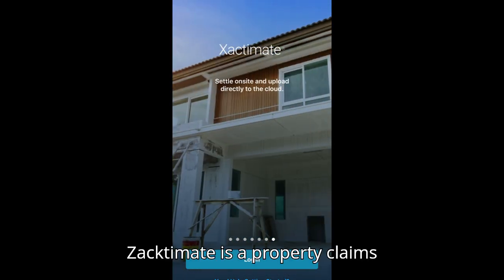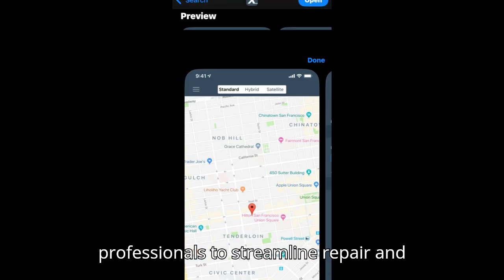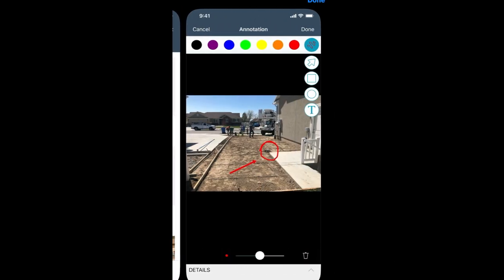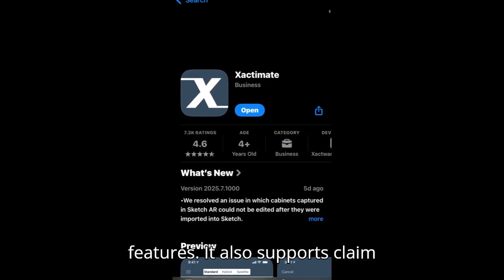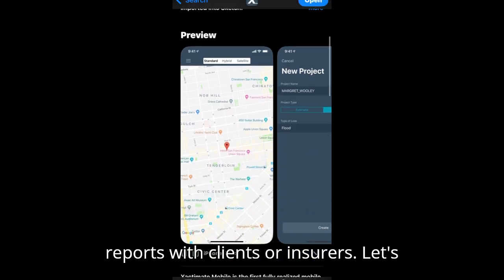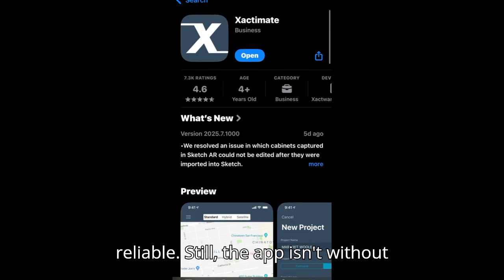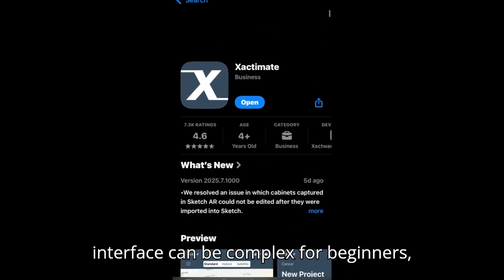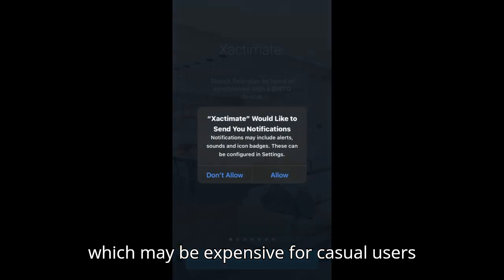XACTIMATE APP EXPLAINED - IS IT WORTH IT?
:) Description
This video explores the Xactimate (property claims estimating) app, a comprehensive platform designed for insurance adjusters, contractors, and property professionals to create accurate and efficient property damage estimates. The app offers tools for estimating repair costs, generating professional reports, and managing claims workflows. Users can access detailed pricing databases, customizable templates, and interactive sketch tools to streamline the estimation process. While its features enhance accuracy and productivity, occasional complexity for new users and subscription requirements for full access may affect the experience. Overall, the Xactimate app is ideal for professionals seeking a reliable, data-driven solution for property claims and repair estimates.

Xactimate App Review Explained
Property Claims Estimating with Xactimate
Create Accurate Repair Estimates
Xactimate Templates Overview
Professional Reports in Xactimate App
Manage Property Claims Efficiently
Pros and Cons of Xactimate App
Is Xactimate App User Friendly?
Time-Saving Tools in Xactimate
Boost Accuracy with Xactimate App
Is Xactimate App Worth It?